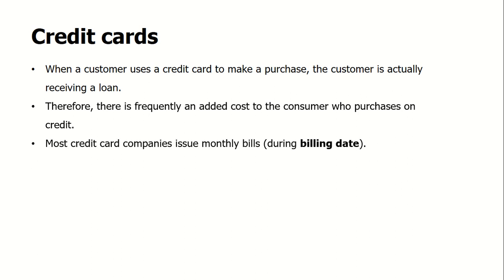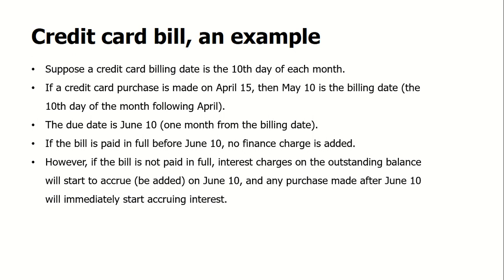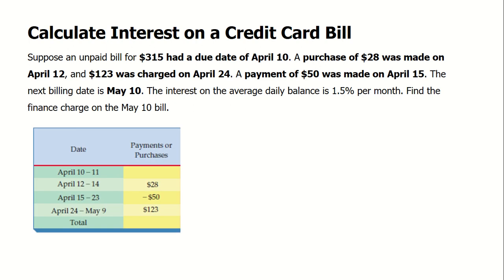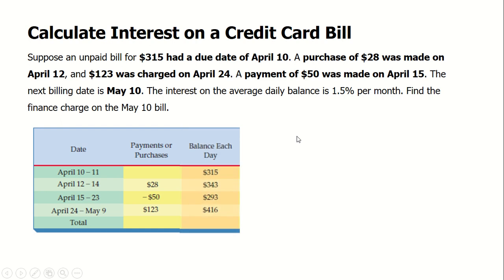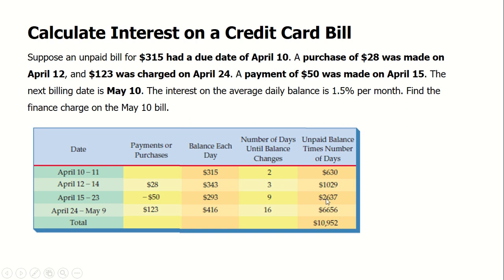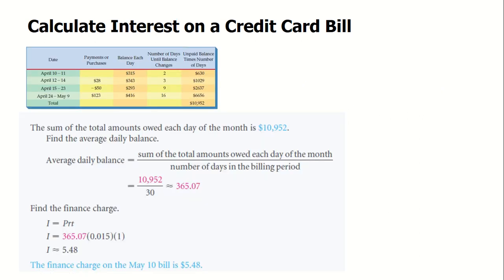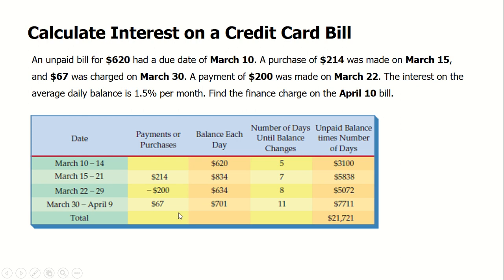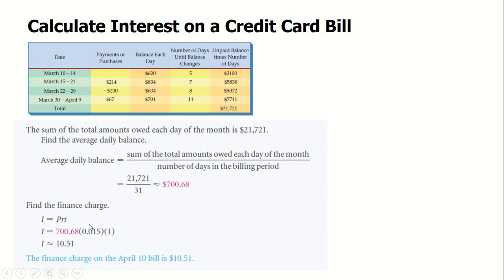(4) Credit card bills (Compound Interest)